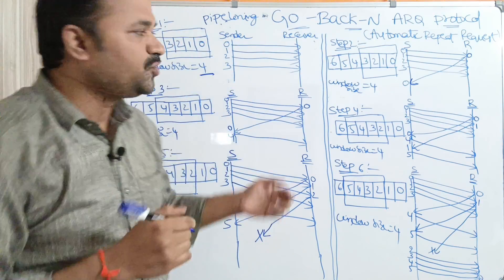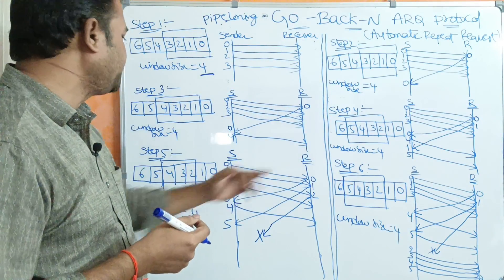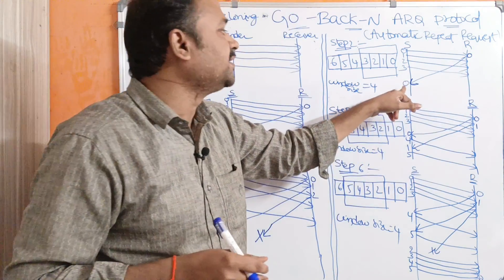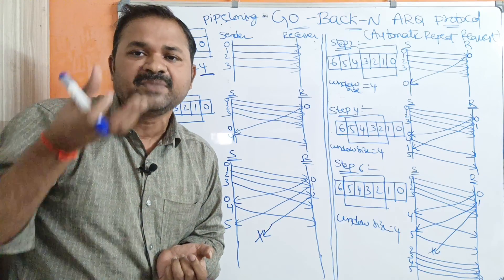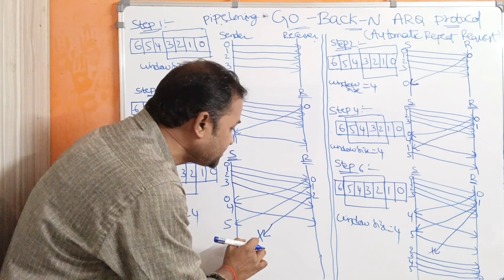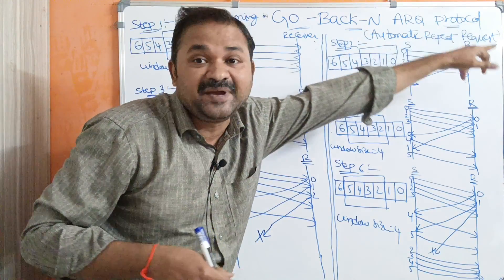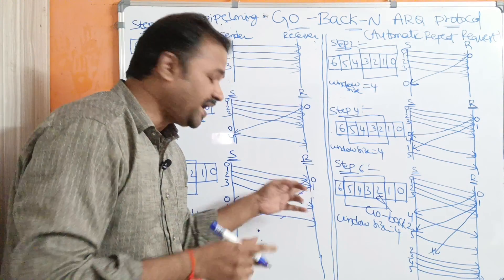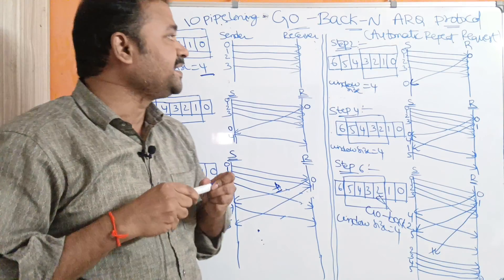Go-Back-N ARQ Protocol || Data link layer || Computer networks